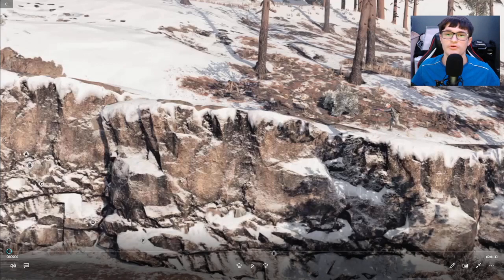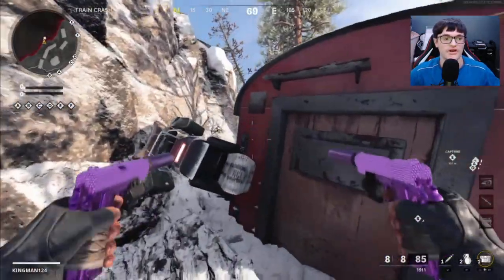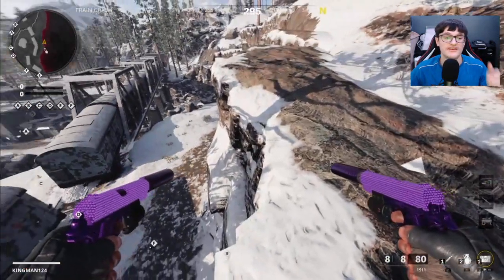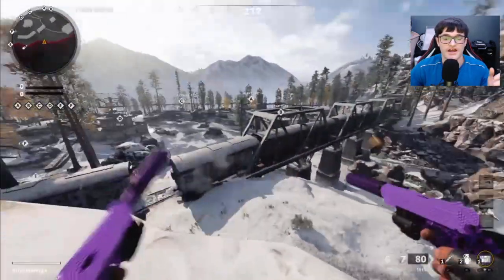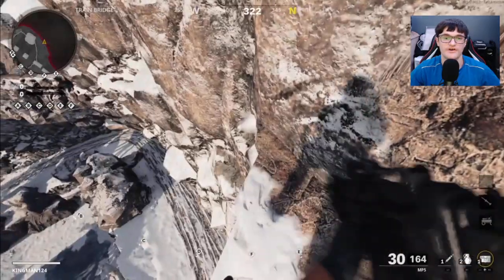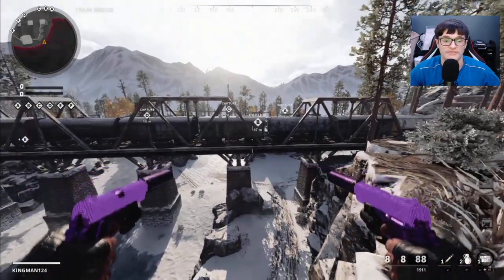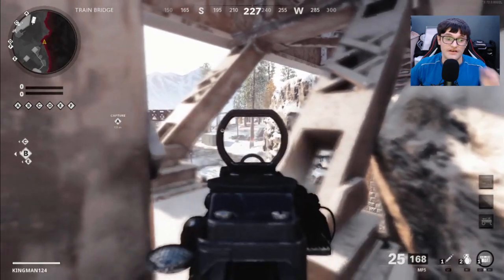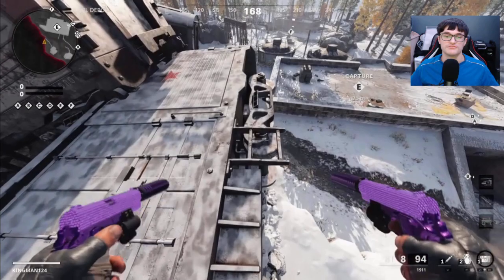CROSSROADS Solo Top Of Map Glitch Out Of Map Cold War Multiplayer Glitches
In this video I show you how to get on top of the map using the snow mobile walk in out of map glitch.
Founders:
-KINGMAN124
Social Medias Below:
-Maxim=£40.88
-TAZX=£20
-knightHawk=£20
Chris Wells=£15
-C0RSICRACK=£8
-MurderThatBooty=£5
-MrCrispy007=£5
- JustBlacked=$1.99
-InfernoSZN=£1